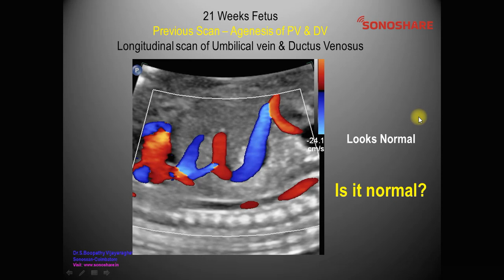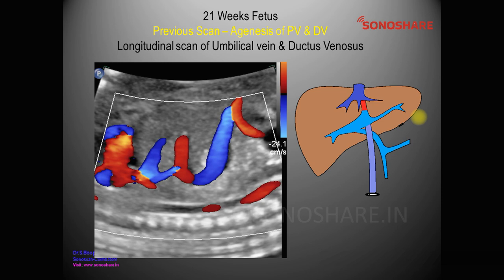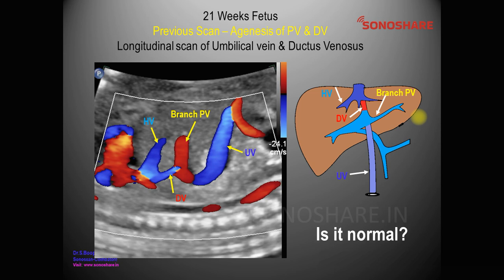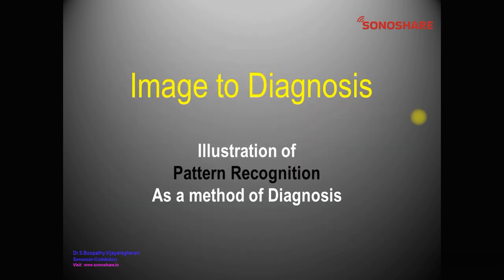Image to Diagnosis – Fetal Medicine – Abdomen - Veins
Describes the approach to an unusual image on US Scan and utility of diligent applications of basic principles of sonography
This case scenario is an illustration of pattern recognition as a method of diagnosis which can be easily overlooked.
Online sonography, Sonoshare.in, abdomen, veins, umbilical, portal, vitelline, splenic, superior mesenteric, ductus venosus, pattern recognition, embryology, persistent,